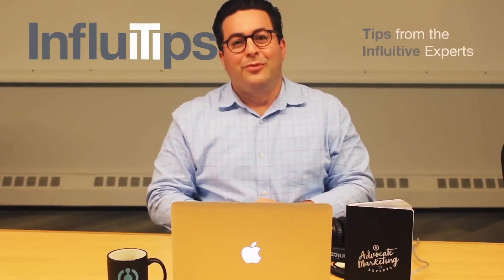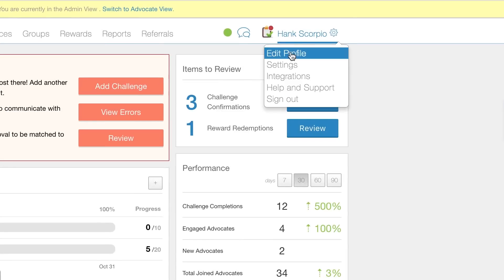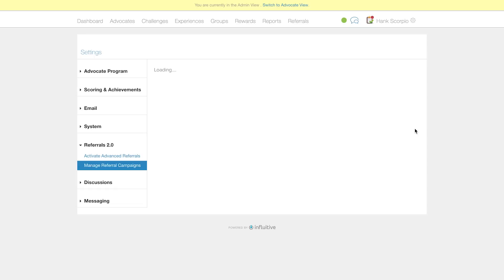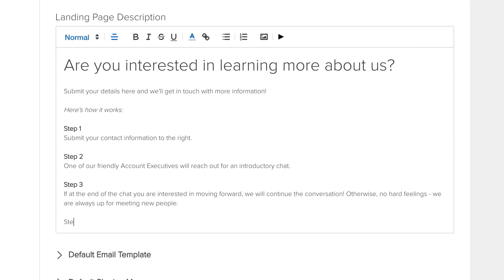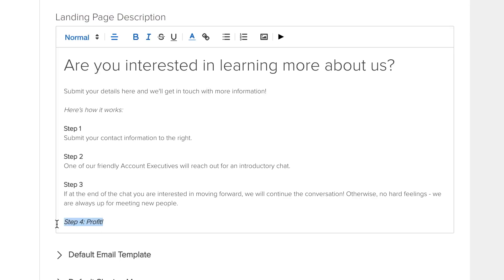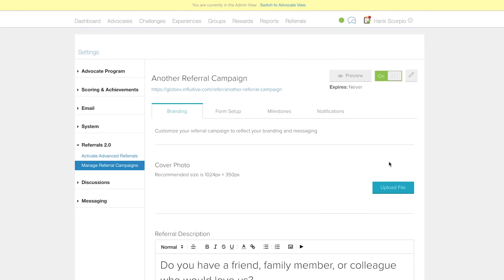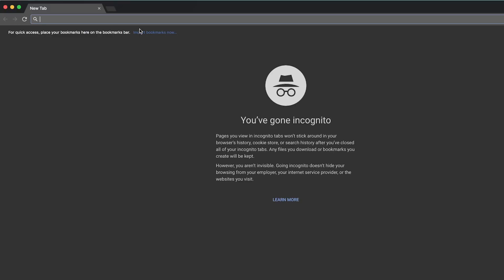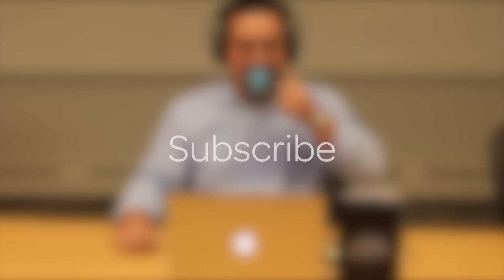InfluiTip #7: Referral Landing Page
Collect Referrals from Advocates in your Hub, and potential Advocates outside of your Hub. Check it out!

We designed Referrals 2.0 to help you collect high quality referrals.

A central feature of Referrals 2.0 is the Landing Page.

Let’s walk through how to set one up.

From the Admin Dashboard, click the Admin dropdown, then Settings.

On the left side menu, click Referrals 2.0, then Manage Referral Campaigns.

Click the edit button for the campaign you’re looking to edit.

On the Branding tab, scroll down to find the Landing Page Description text box.

The text editor gives you the freedom to change text size, format and colour. You can also add links, bullet and numbered lists, and even embed videos onto the landing page.

This text will be seen by anyone who is referred to the landing page, so keep that in mind while choosing your messaging.

Once you’re happy with the copy, scroll down or up, and click the Save Section button.

Now you can go take a look at the landing page. This page is the public version of the Referrals Tab in your Hub. This one is visible to anyone with a link to the page!

After saving your landing page, we recommend you view it from a private or incognito window to get the most accurate idea of what it will look like for everyone else.